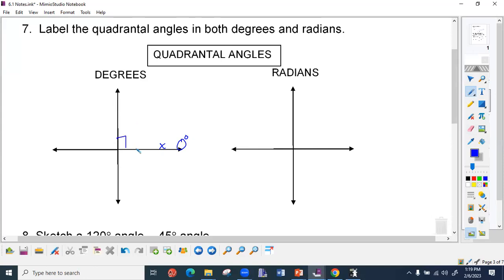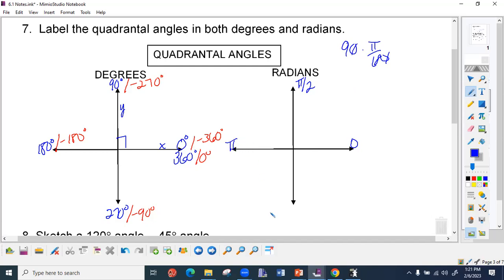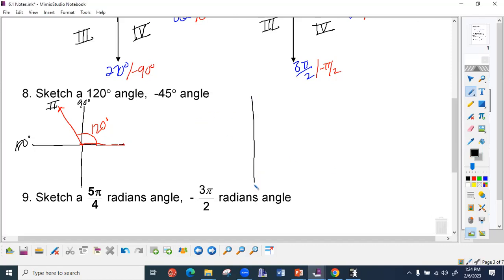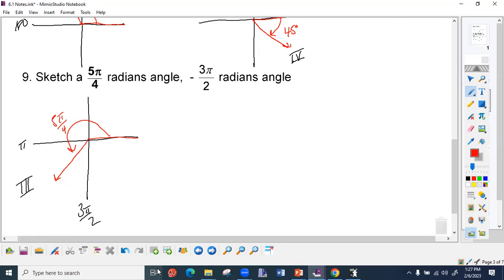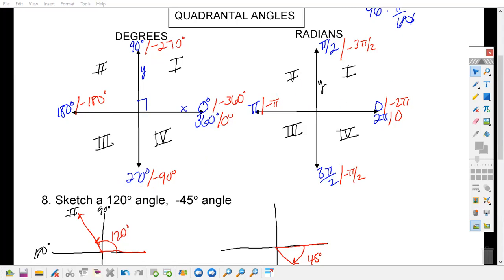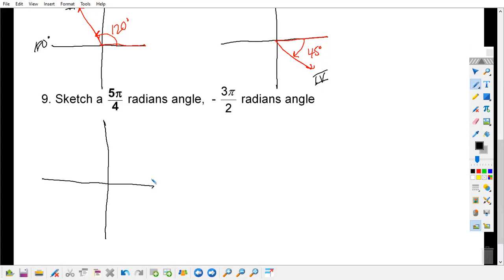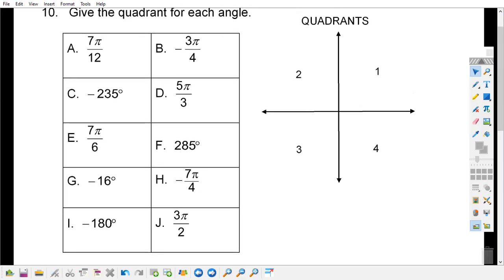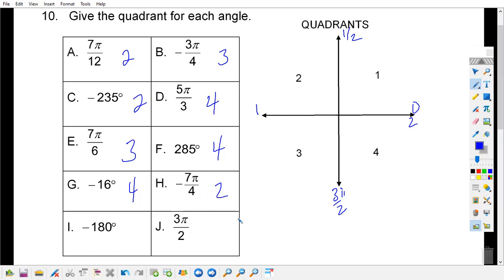6.1 Angles and Measures Quadrantal Angles